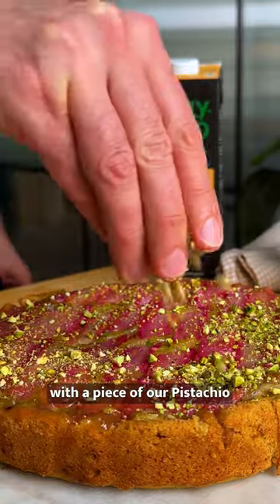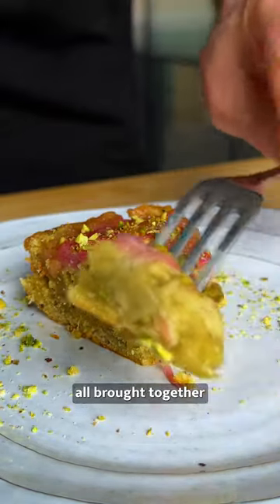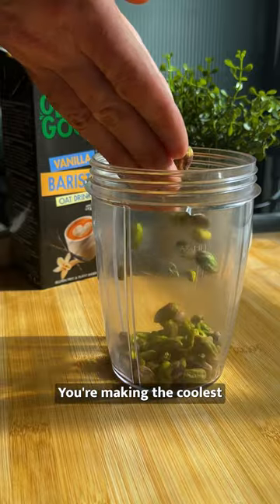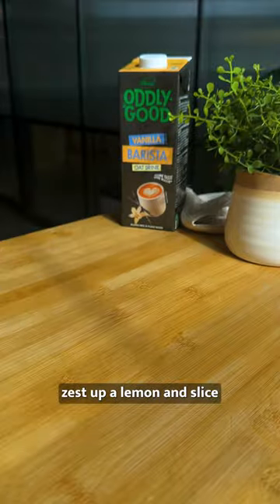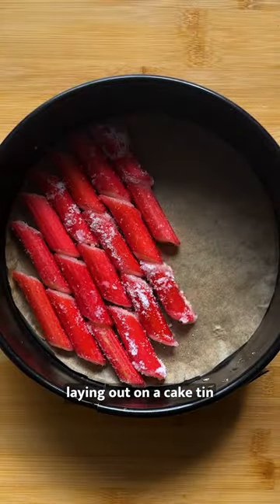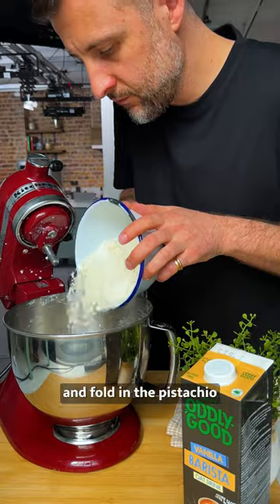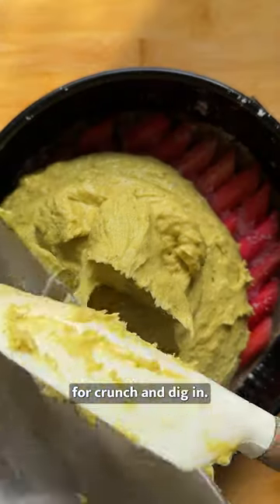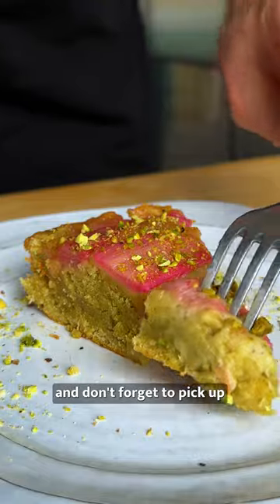PISTACHIO AND RHUBARB UPSIDE DOWN CAKE with @oddlygood Vanilla Barista Oat Drink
Dive into summer with our Pistachio & Rhubarb Upside Down Cake made with @oddlygood Vanilla Barista Oat Drink. It's all about bright, fresh vibes here - the tangy kick of rhubarb and that cozy nutty pistachio crunch are a match made in heaven. It's like summer in a cake, and trust us, you don't want to miss out on this treat 🙌

Velvety and super creamy, Oddlygood’s Vanilla Barista Oat Drink adds the perfect sweetness and proves they’re not just for coffee - they can be used for cooking, baking and anything else you can think of!

100% plant-based - you can find Oddlygood’s Vanilla Barista Oat Drink in Asda now.

Head to bosh.tv for the full recipe!